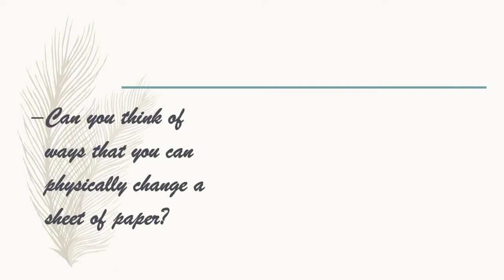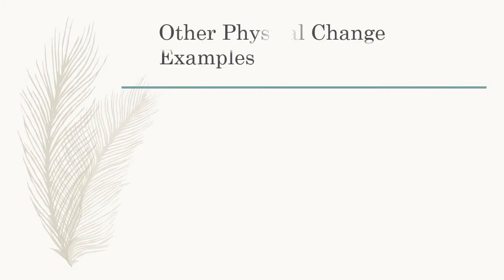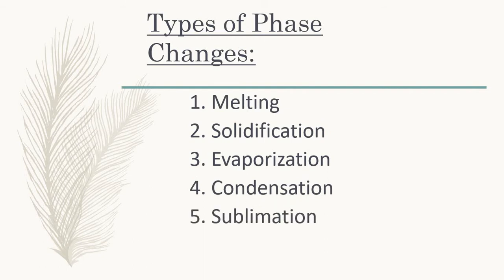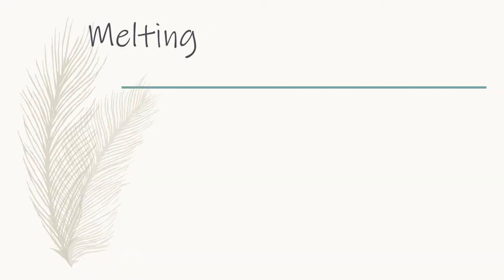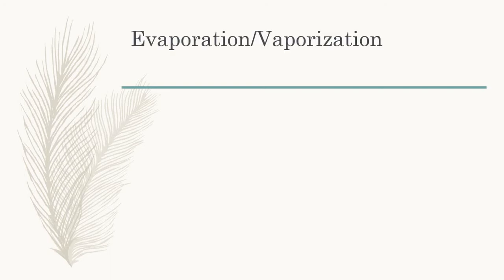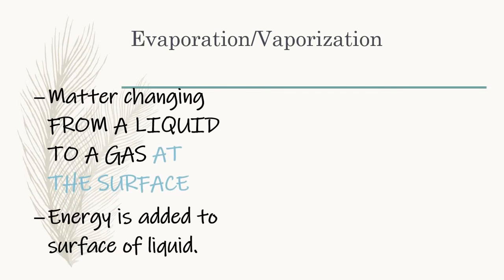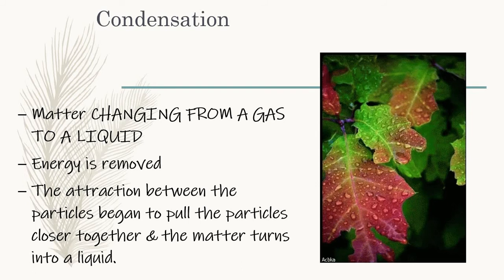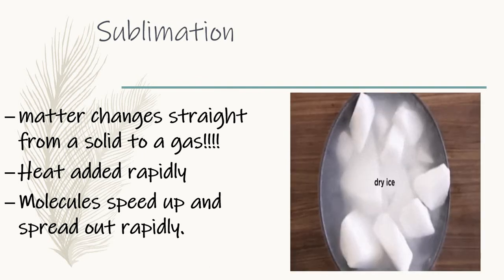GRADE 4 PHYSICAL CHANGES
Happy learning!